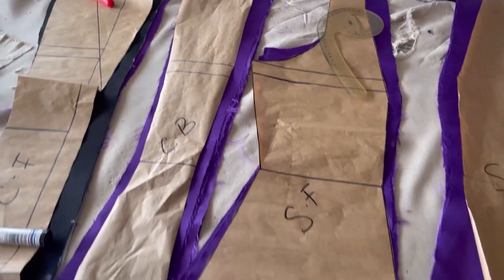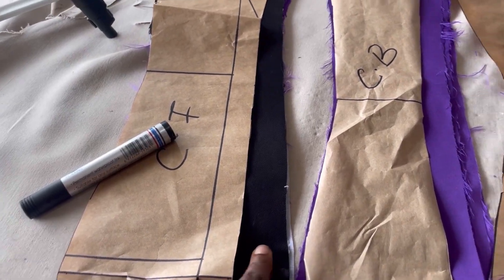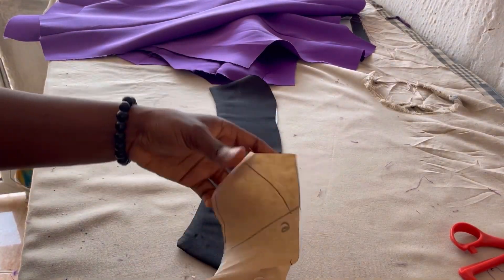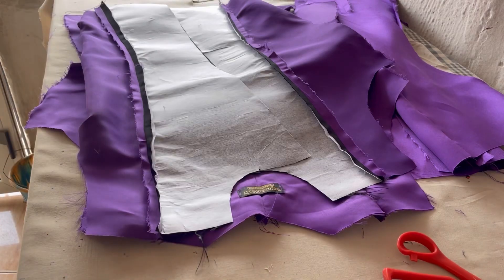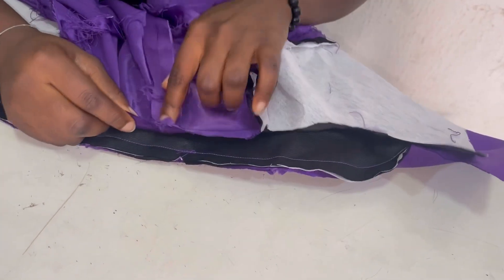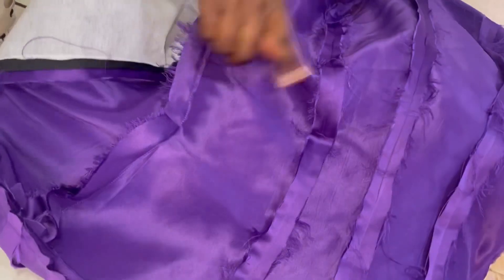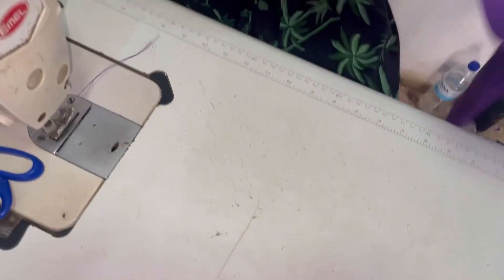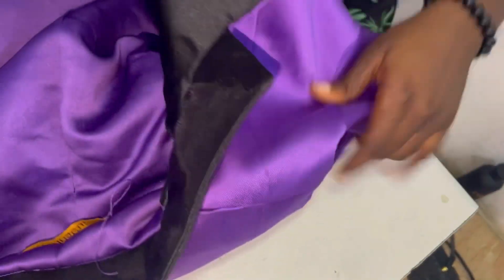HOW TO SEW A BLAZER WITH A LAPEL AND COLLAR PART2/ DIY BLAZER @Signature32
How to sew a blazer with a lapel and collar Part 2/ DIY blazer , check previous video on how to draft

Fabric used: Milkado silk
                      Dull face

Follow on other social media platforms
WhatsApp for more enquires and questions 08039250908